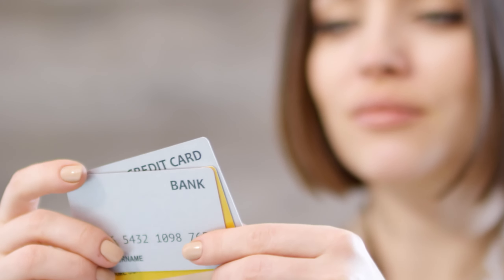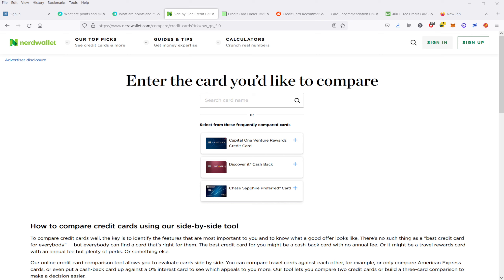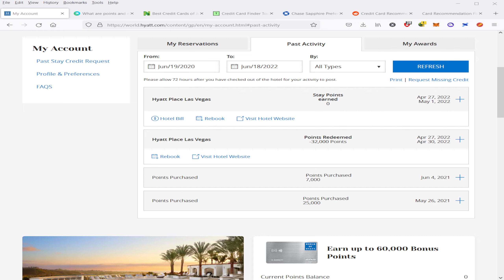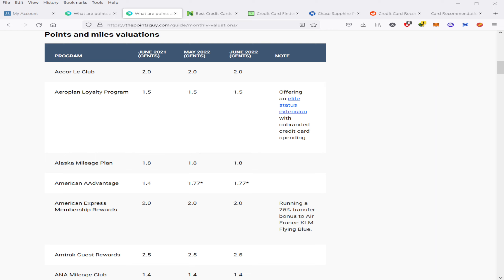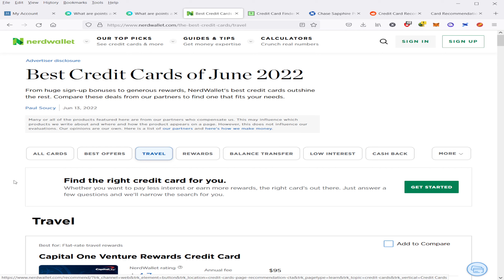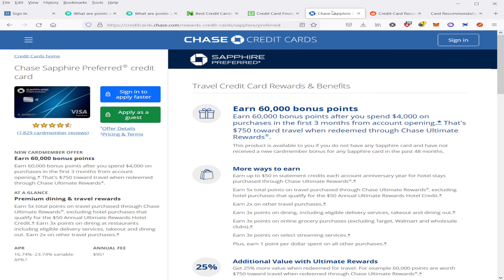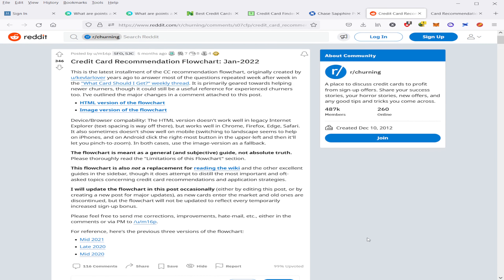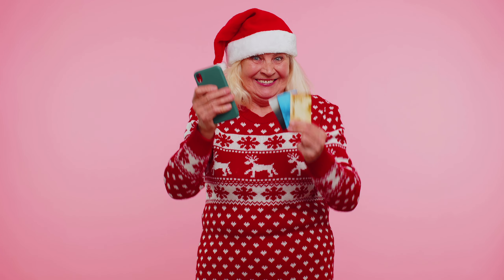How to Make Money off Credit Cards and Get Great Deals!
Join me as I explain how to make money off credit cards. I also explain the various rewards systems and how I use them to profit and get great deals.